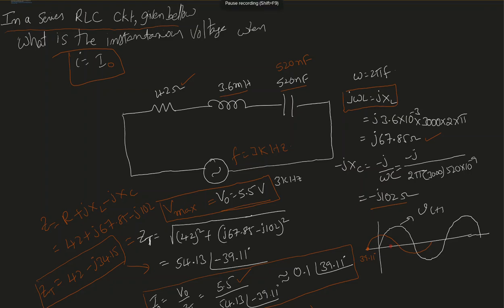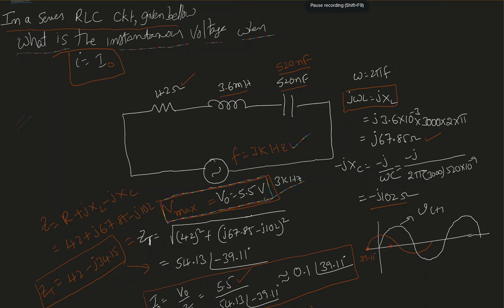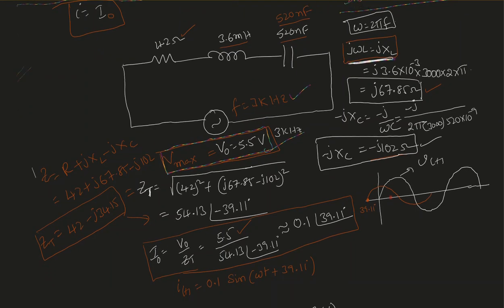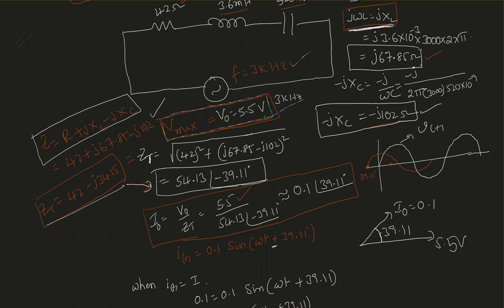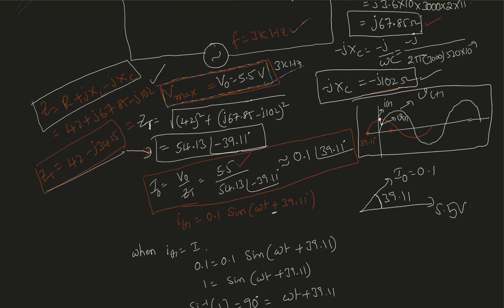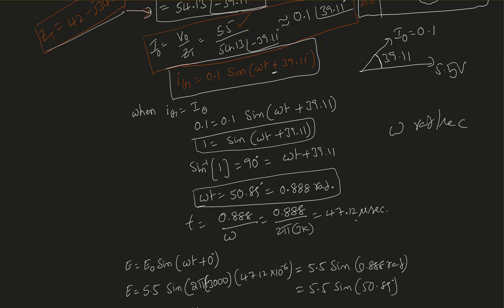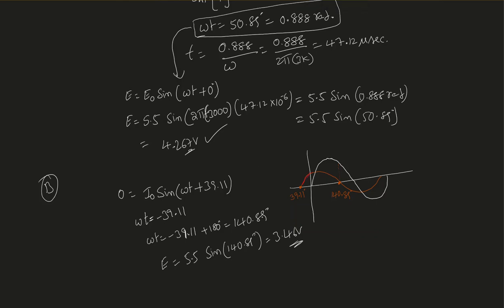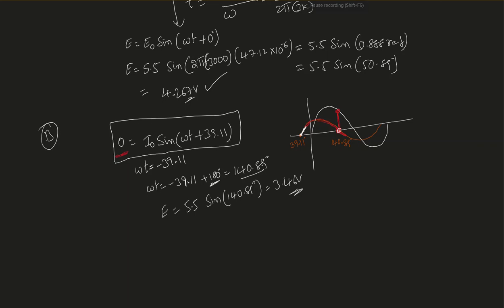AC Circuit 016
Solved an example based on RLC series circuit.